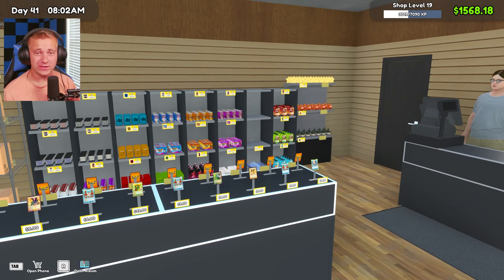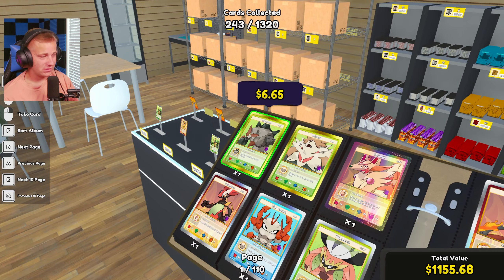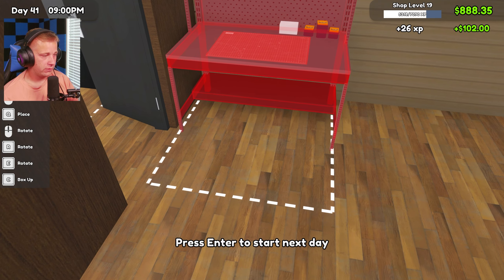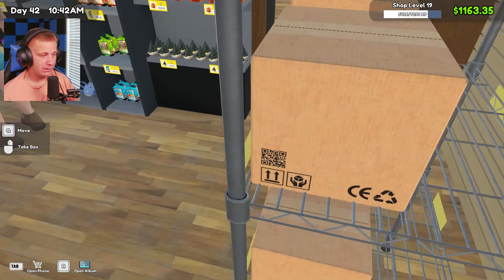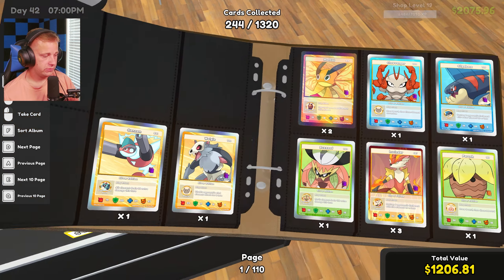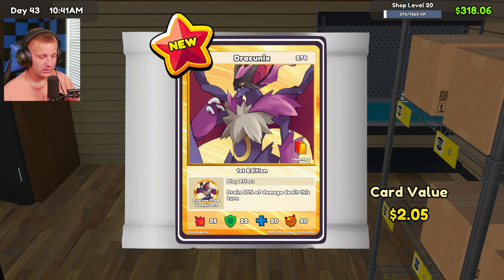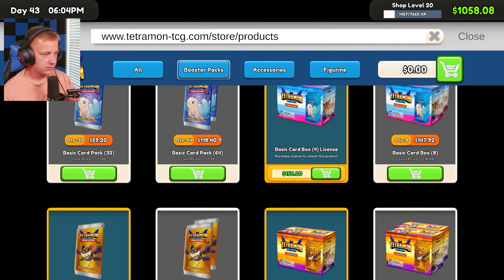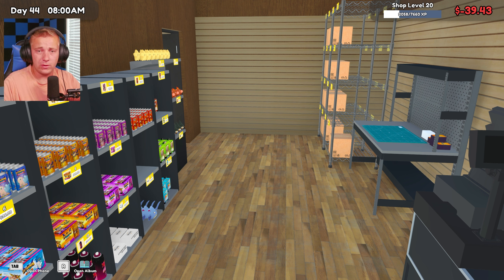Huge Upgrade: Second Shop Unlocked + Legendary Cards! | TCG Card Shop Simulator! Part 16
Today we make some big leaps and bounds for our shop by adding in the second portion of the shop for the much needed space along with the legendary card packs finally unlocked! I hope you guys are enjoying this series here on the channel!